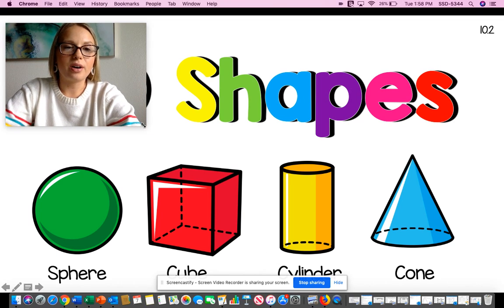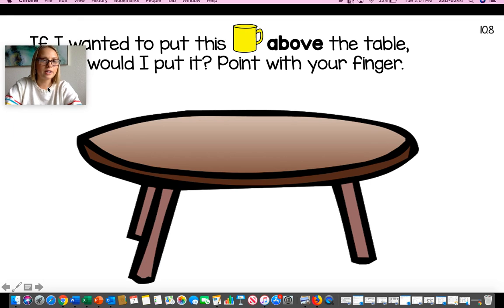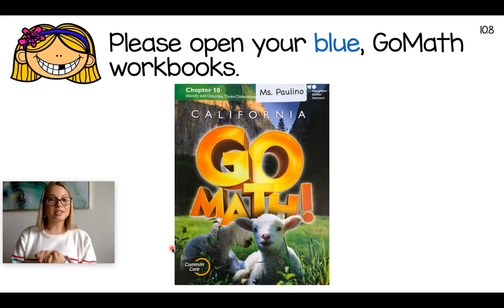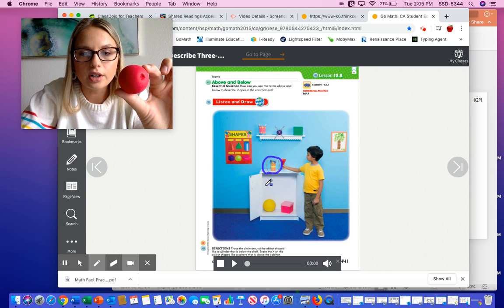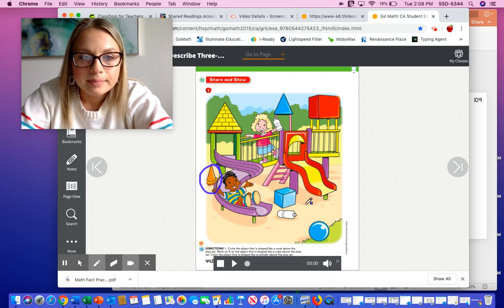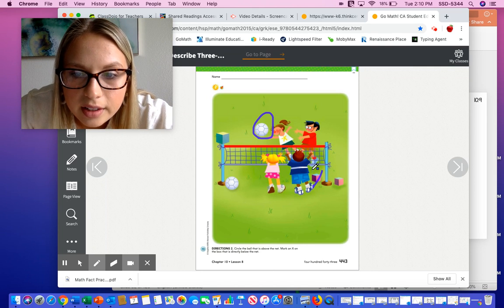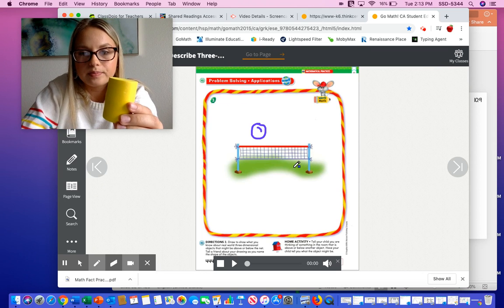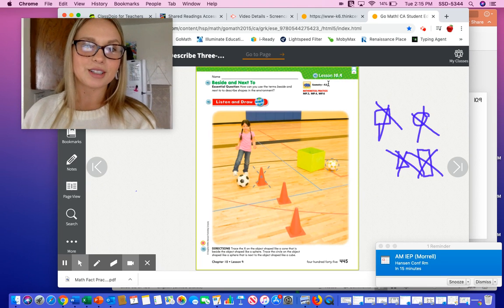10.8 Math Lesson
Thursday 4/9
10.8 Math Lesson - Above and Below